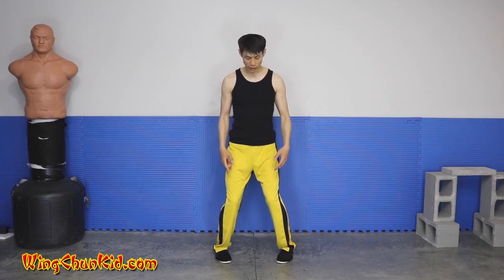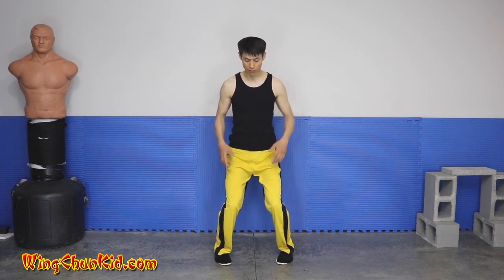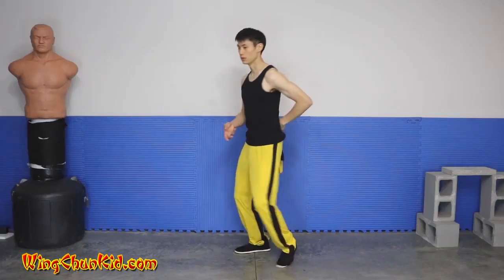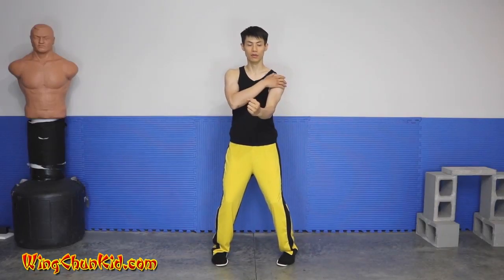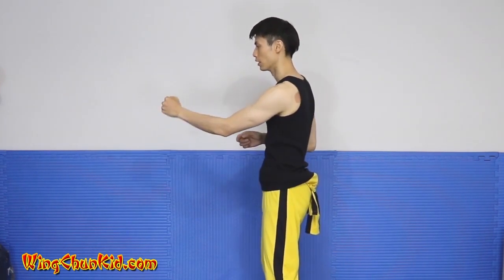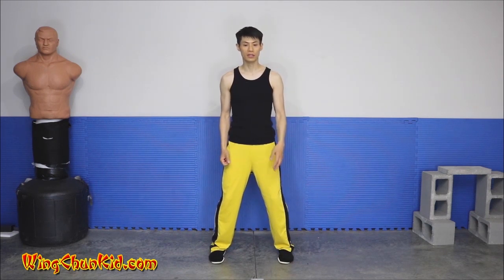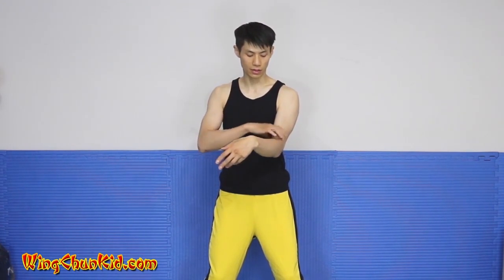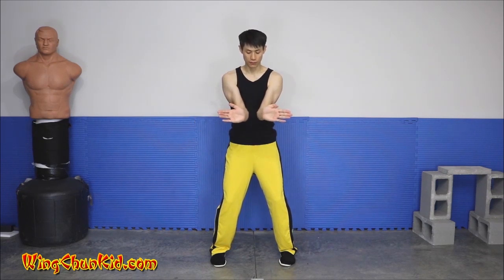Wing Chun for Beginners 101 - Siu Nim Tao Form (Lesson 7 of 49)